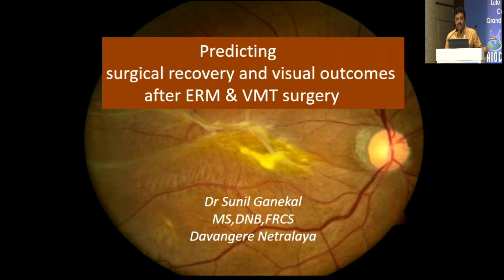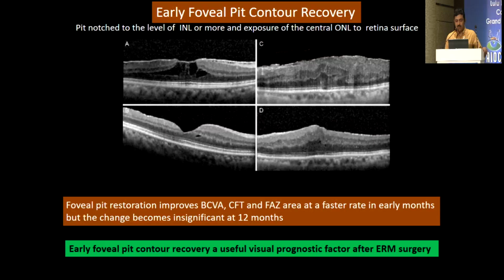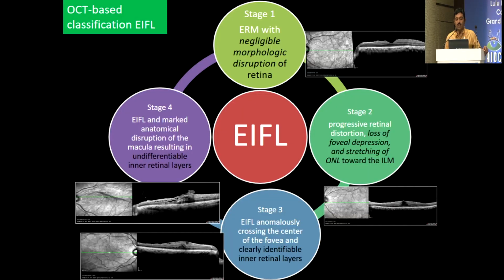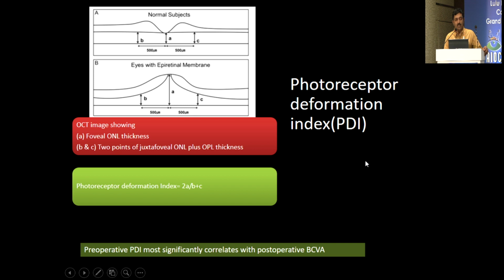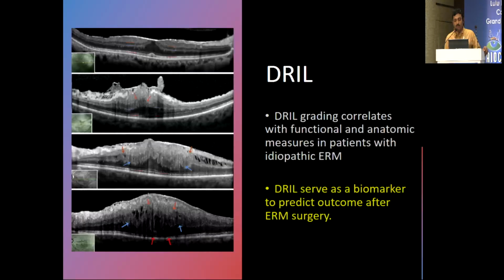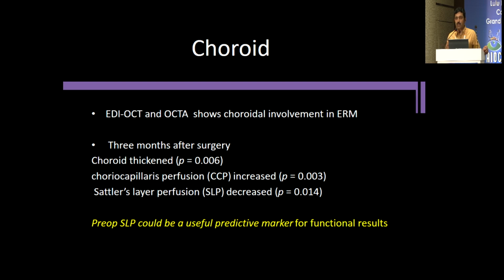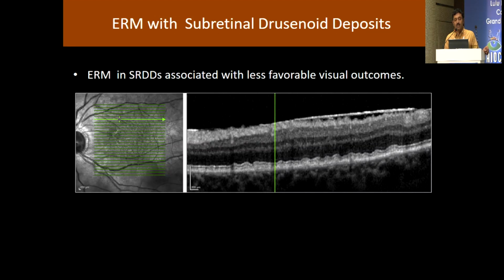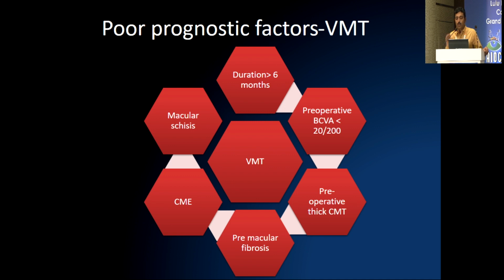AIOC 2023 IC91 topic DR SUNIL GANEKAL Predicting surgical recovery and visual outcomes after ERM an